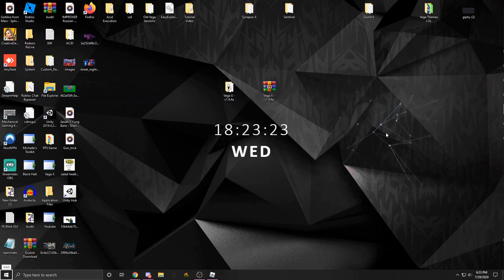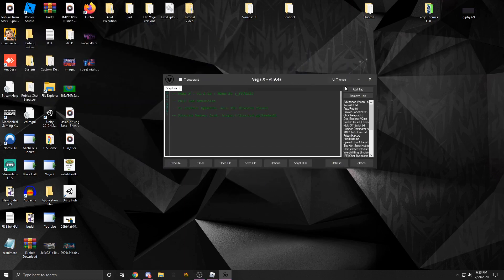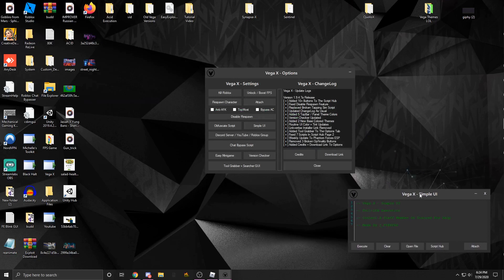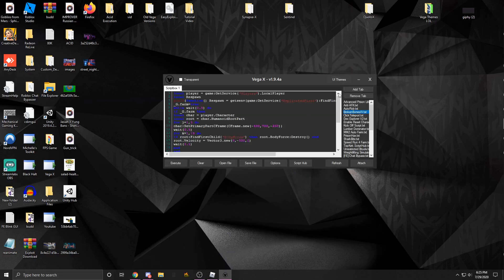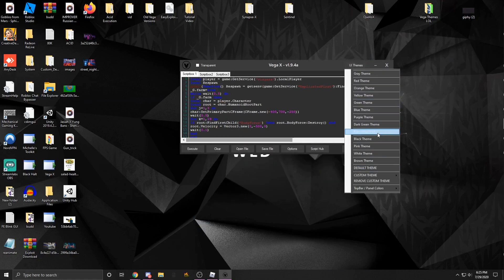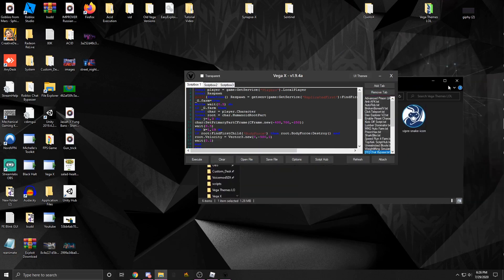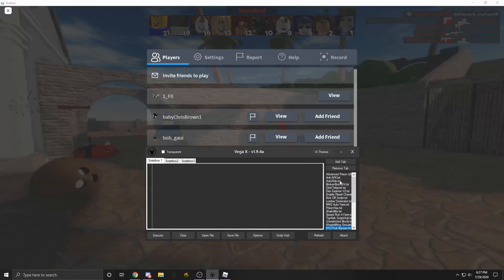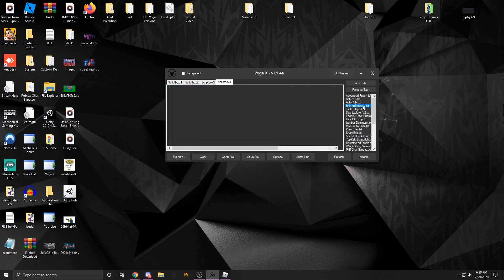[WORKING] FREE | Roblox Script Executor | NO KEYS | 250+ Games | Full LUA | Fast Updates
( YES, THERE ARE REALLY NO KEYS :D )

-- Watch Only 2 - 3 Advertisements To Unlock The Full Potential Of Vega X For Free, Forever --

▬▬▬▬▬▬▬▬▬▬▬▬▬▬▬▬▬▬▬▬ ➡ Tags Ignore: New Lumber Tycoon 2 Exploit, Lumber Tycoon 2 Slot Dupe, Lumber Tycoon 2 Money Hack, Lumber Tycoon 2 Hack, Viper Venom, Lumber Tycoon 2 Exploit, Lumber Tycoon 2 Money Dupe, roblox hack, roblox hack new, new roblox hack, hack, new roblox exploit, lumber tycoon 2, lumber tycoon 2 hack, lumber tycoon hack, roblox exploit, Roblox The Plaza Free Money, Roblox The Plaza Money Hack, Robl , Roblox, Money, Money Hack, roblox, hacks, hack, roblox hacks 2016, roblox exploits, roblox hack, roblox hacks, hacker (character power),cheat engine, roblox (video game), 2015, roblox hacks 2015, noober gamez, roblox lag switch, deez nuts, roblox lag switch 2016, roblox lag switch 2015, no download hacks, noobergamez, roblox exploits 2015, lag, phantom forces, 2016, roblox exploit, video game (industry), v3rmillion, asshurt exploits, speedings, elysian exploits, , Level 7 Script Executor, Roblox Level 7 Executor, Viper Venom, New Roblox Exploit, Roblox Exploit, Roblox Btools Exploit, Roblox Project Sea Exploit, Roblox Project Sea,l 7 Script Executor, Roblox Level 7 Executor, Viper Venom, ROBLOX Exploit, ROBLOX Hack, ROBLOX Hack 2017, ROBLOX Exploit 2017, Working roblox hack 2017, How to hack roblox 2017, How to hack on roblox 2017, RC7 Cracked 2017, ROBLOX Exploit 2016 40+ cmds, roblox exploit, roblox exploit, roblox free exploit, roblox project sea v.03 exploit, roblox admin hacks, video, roblox, , how to get free robux on roblox 2019, roblox hack, roblox exploits free, roblox exploit, roblox hack 2019, roblox free hack, hack, ROBLOX Exploit, ROBLOX Hack, ROBLOX Hack 2019, ROBLOX Exploit 2019, Working roblox hack 2019, How to hack roblox 2017, How to hack on roblox 2019, , free, Hack, Exploit, Panders, Viper Venom, Roblox, roblox jailbreak, roblox jailbreak secrets, roblox jailbreak secret, roblox jailbreak easter egg, , Roblox Exploit, Roblox ZERO V2 Exploit, Roblox Zero V2, Zero v2 Exploit, Roblox Cracked Exploit, Cracked Paid Roblox Exploit, Roblox Zero v2 Cracked, Roblox Level 7 Executor, Roblox Btools Exploit, Paid, Free, HAck, Exploit, Zero V2 Sharkbite, , Zero V2, Review, Tutorial, ROBLOX, level 7, exploit, cracked, download, may, new, hack, 2017, Woring, Working, youy, yout, you, yo, Unpatch, Works, roblox hack, roblox hack download, roblox hacker, New Roblox Exploit, Roblox Exploit, Roblox ZERO V2 Exploit, Roblox Zero V2, Zero v2 Exploit, Roblox Cracked Exploit, Cracked Paid Roblox Exploit, Roblox Zero v2 Cracked, Roblox Level 7 Executor, Roblox Btools Exploit, Paid, Free, HAck, Exploit, Zero V2 Cracked, Zero V2, Review, Tutorial, ROBLOX, level 7, exploit, cracked, download, may, new, hack, 2019, Woring, Working, youy, yout, you, yo, Unpatch, Works, roblox level 7 free, roblox hack tool, roblox hack, roblox hack download, roblox hacker, roblox, roblox new hack, roblox dll, roblox dll exploit, roblox exploit, dll exploit roblox, roblox admin hack, roblox hack unpatched 2019, roblox working hack, roblox admin, roblox btools hack, roblox admin exploit unpatched 2019, roblox hack working april 2019, roblox hack working march 2019, roblox hack working may 2019, viper venom, filteringdisabled ??Copyright Disclaimer Under Section 107 of the Copyright Act 1976, allowance is made for "fair use" for purposes such as criticism, comment, news reporting, teaching, scholarship, and research. Non-profit, educational or personal use tips the balance in favor of fair use. roblox exploit,roblox hack,roblox jailbreak hack,script executor,new roblox exploit,roblox hacks,roblox script executor,roblox exploit free,roblox jailbreak exploits,roblox jailbreak exploit,roblox,free robux,exploit,roblox jailbreak hacks,hack,roblox exploit script,roblox free executor,roblox exploit scripts,roblox executor,roblox exploit trolling,free executor,roblox exploits,free roblox script executor,free,roblox jailbreak,phantom forces hack,roblox exploit 2020,free script executor,roblox script executor,executor for roblox scripts,july 2020,working,working hacks,exploit,exploid,roblox exploits,roblox explootiing,trolling,fe scripts,fe,sir,r,roblox exploits,how to hack roblox piggy,roblox adopt me pet hack,roblox adopt me hack,